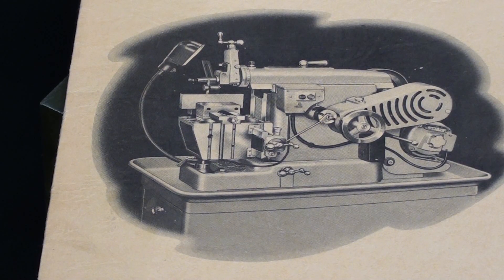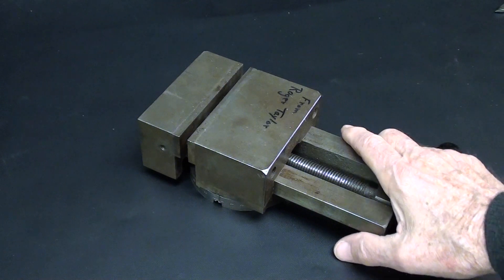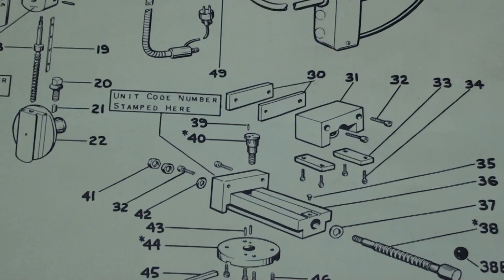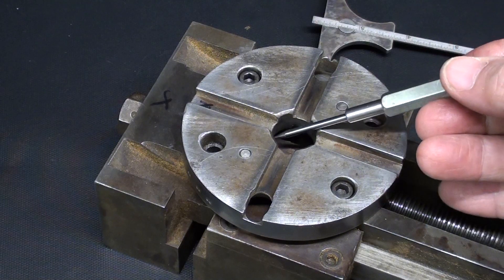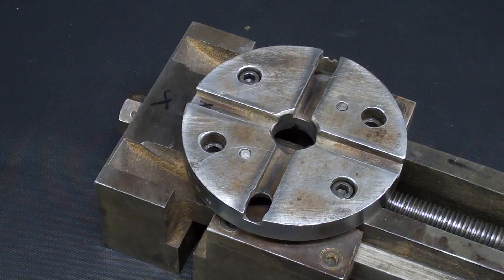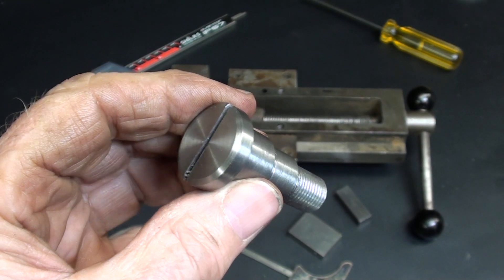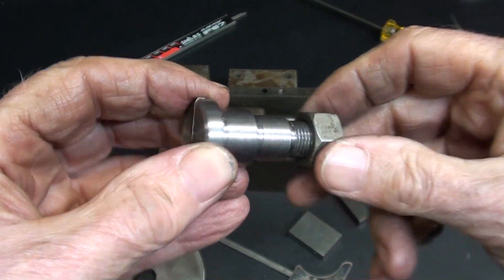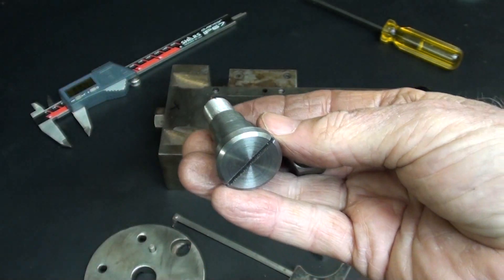MAKE A SHOULDER BOLT for South Bend Shaper tips 547 tubalcain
I make a shoulder bolt for mounting the vise on my SOUTH BEND SHAPER.